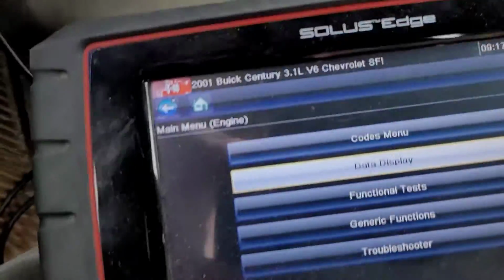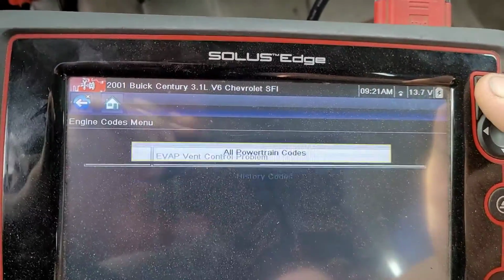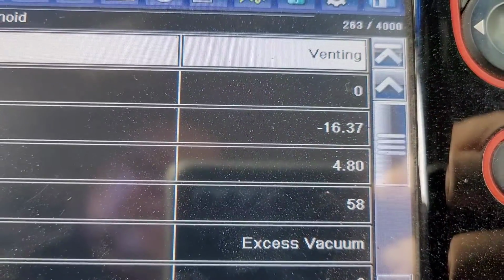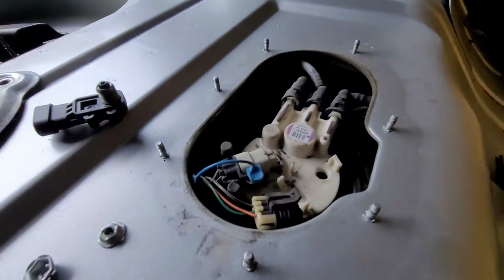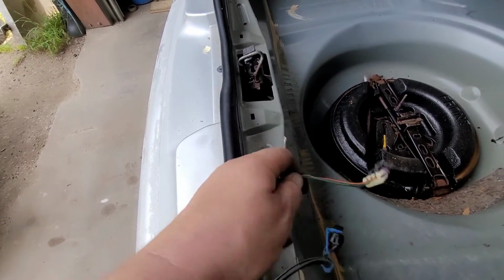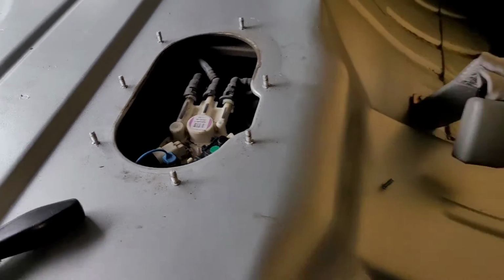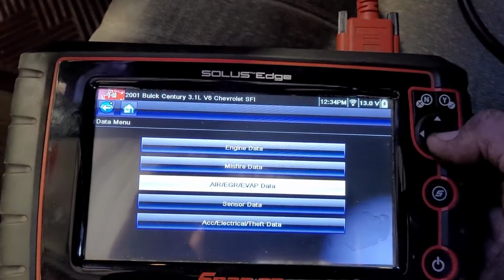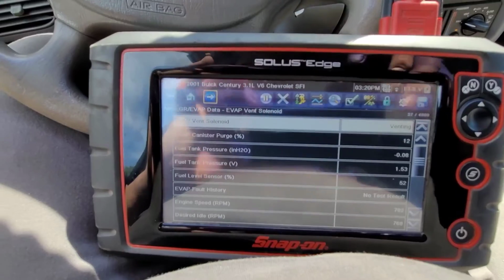This EVAP Problem Will Drain Your Wallet If You Don't Diagnose It Right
Join me as I tackle a common issue on a 2001 Buick Century: a persistent check engine light. I'll show you how to use an obd2 scanner to read the engine codes and perform car diagnostics to pinpoint the problem. We'll dive into the evap system to find out why this light is on and how to get it resolved. 😎My Favorite Tools!!Kingbolen K10 Pro Scanner Ediag Elite - Use With Your Cellphone!! Work Light Set